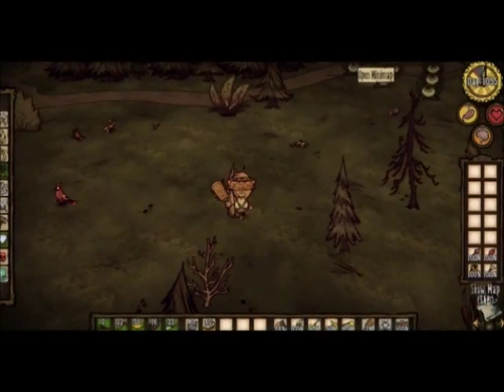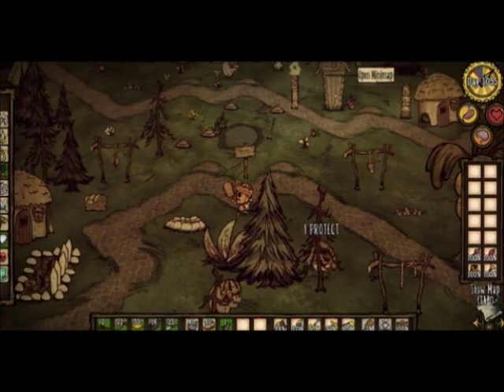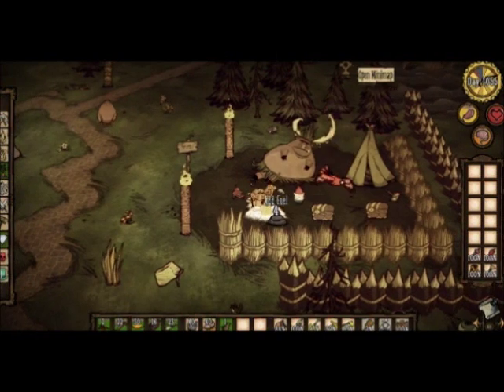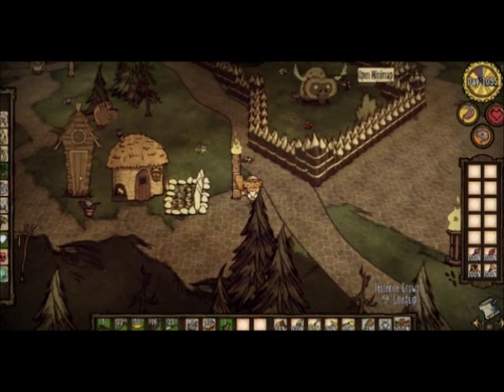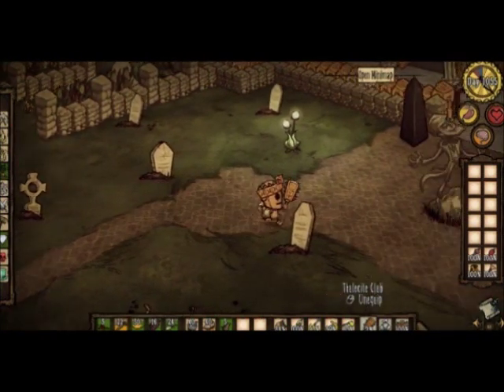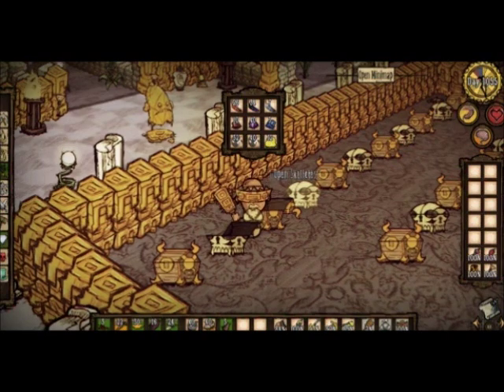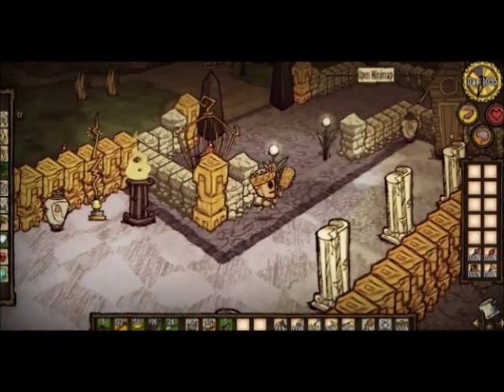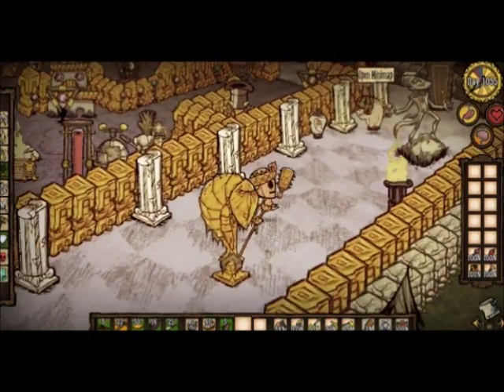Don't Starve: Amazing Castle Home Base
This is just a quick tour of my homebase- a massive castle and outlying village i've created for Don't Starve. Day 1055.

Yes, mods and console was used here at times. please keep in mind- if it was craftable, i gathered required materials and legitly crafted.

Call it cheating if you want, but i didnt want my creativity and vision to be limited by uncraftable structures and objects. this game was made to utilize mods, and i wanted to use all available tools to realize the vision i had for a castle.

KEYS
homebase home base village castle dont starve user created how to choose build day 1000 mods mod dlc new fortress survive town don't starve pc "home base" "homebase" "dont starve" don't starve" giants reign steam "reign of giants".